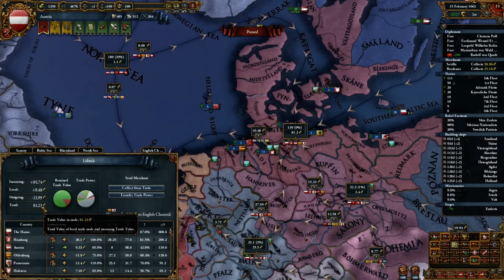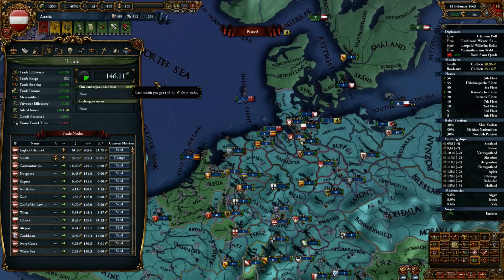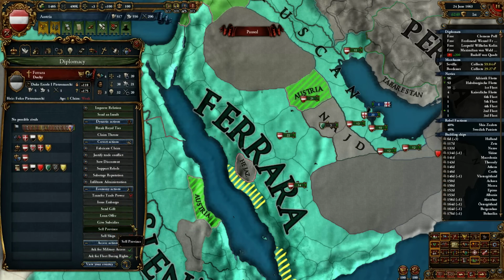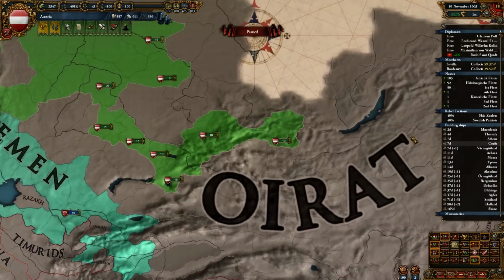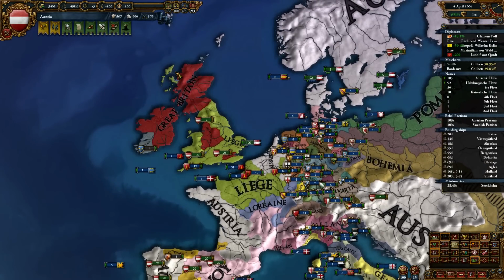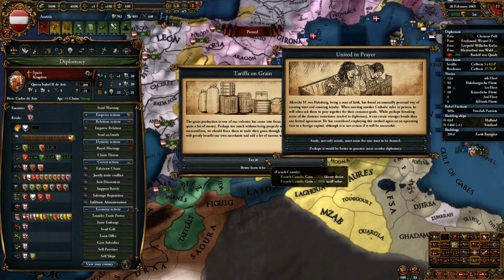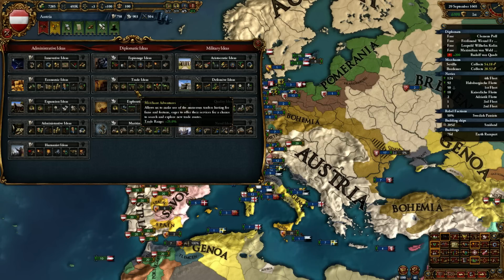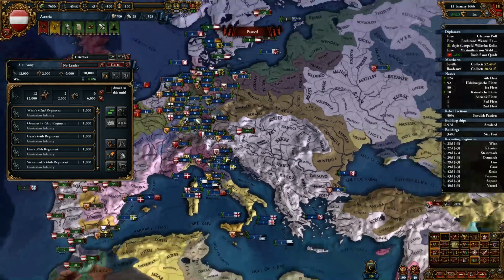EUIV The Holy Roman Record Race 93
Let's play Europa Universalis IV with the Art of War expansion!  We will be playing as Austria and attempting to conquer the world in a record breaking time.  This will involve a few... questionable game mechanics.  ;)